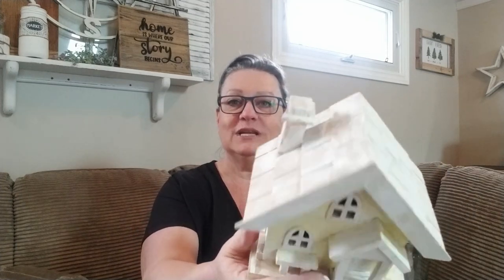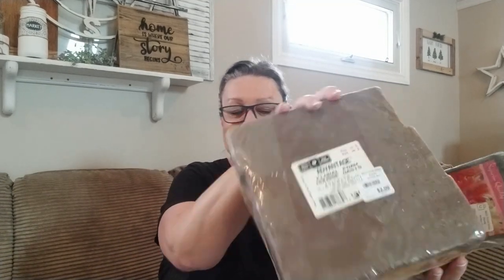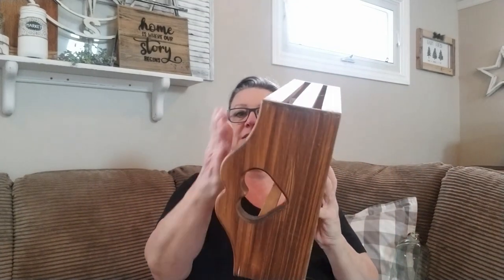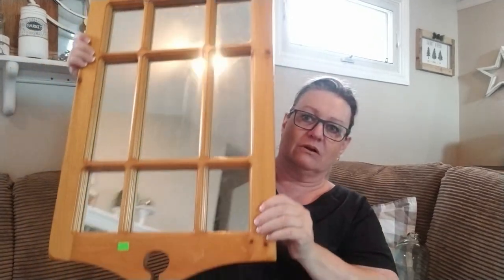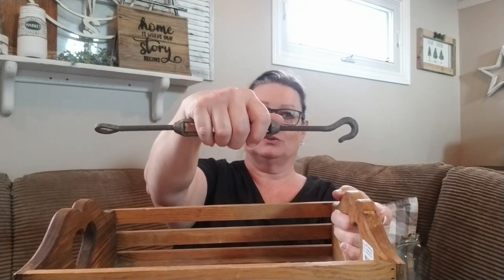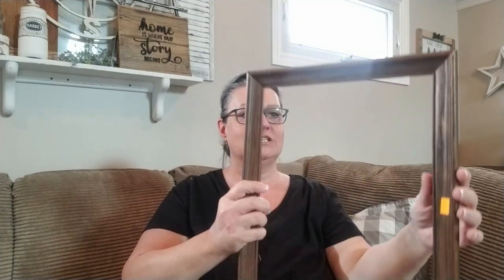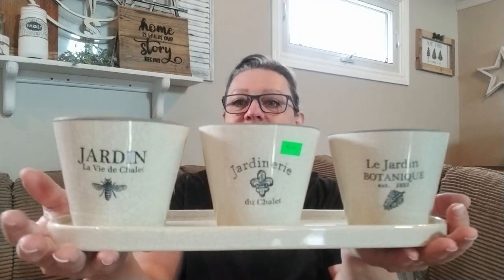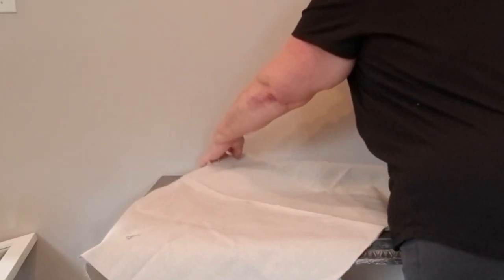⭐THRIFT STORE HAUL!!~WHAT TO LOOK FOR WHEN YOU ARE THRIFTING~From Thrift Store Straight to Decor!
In today's video I show you what I picked up at the thrift store that can be used without changing it right into decor for your home! So easy! Enjoy!

Click this link to find all of my links in one place

Code: SCHWOWIN

Stamp Cleaning Pad:

Stamp Cleaner Spray:

Artificial Lavender:

Artificial Boxwood:

Pine Picks:

Long Needle Pine Picks:

Cedar Picks:

Mini Hemlock Pine Cones:

Teflon Heat Resistant Sheets and Tape:

Americana Gel Stain:

Miter Shears:

AdTech Glue Gun:

Starbond Products:

Medium Glue:

Accelerator Aerosol:

Thin, Medium & Thick Glue plus Accelerator Aerosol Bundle:

Fabric Scissors:
Rotary Cutter for Fabric:

14" Paint Stir Sticks

Sharpie Oil Based Paint Pens, pack of 3:

Krylon Spray Paint Trigger:

Weldbond Glue:

DIY Chalk Paint Recipe:
2 parts acrylic or latex paint
1 part pure talc (Do not use cornstarch baby powder it won't work because the cornstarch is too slippery!)

Talc Powder: